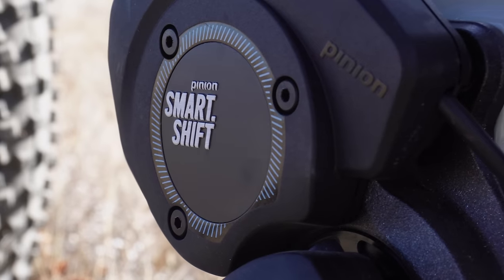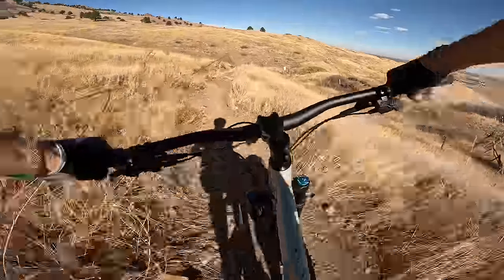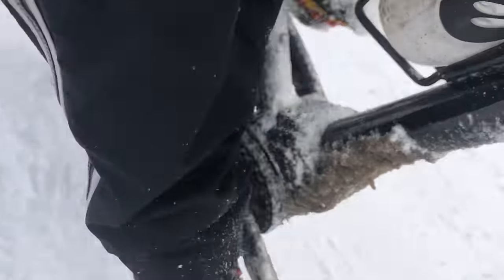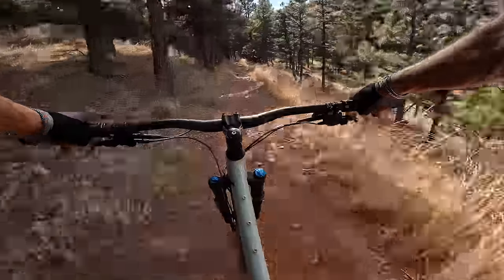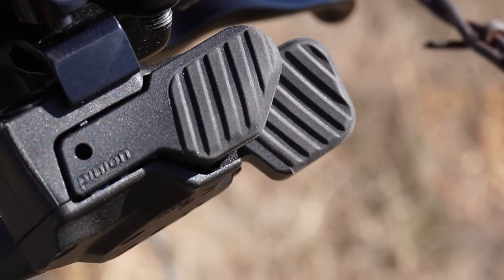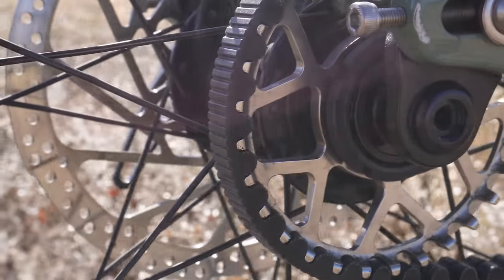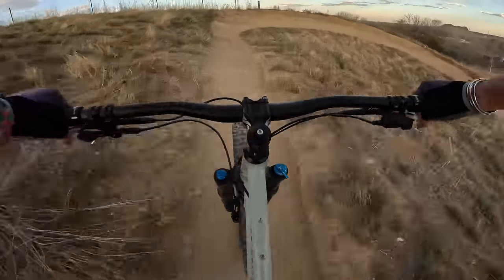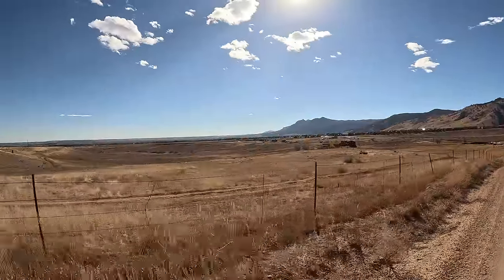A First Look at The Priority HXT with Pinion Electric Shifting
This is the bike I ride and helped design, the Priority 600x

Buy my book, 'The Long Way Home' (about my 1st adventure from Honduras to Boulder)

Camera Gear:
DJI Mavic MiniPro3
Sony RX100Vii